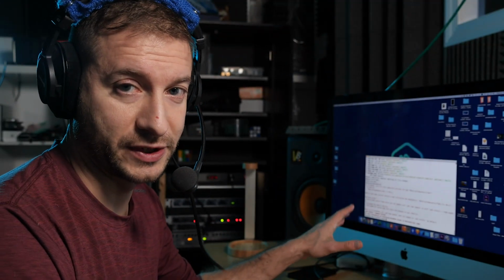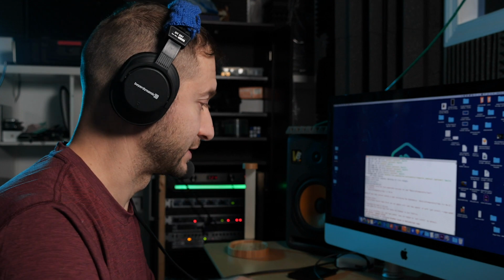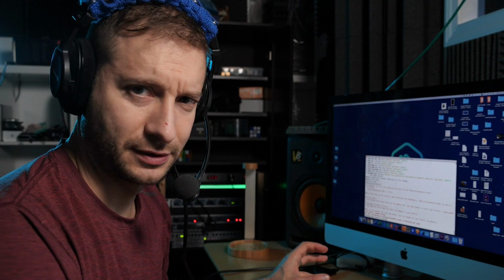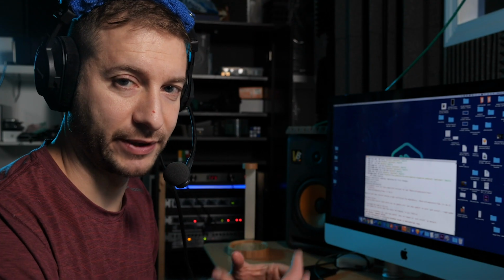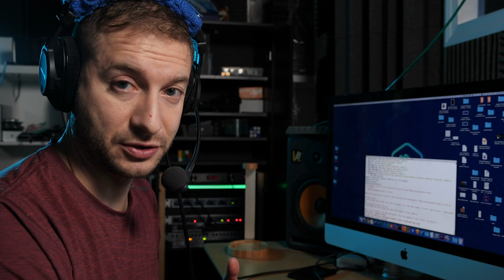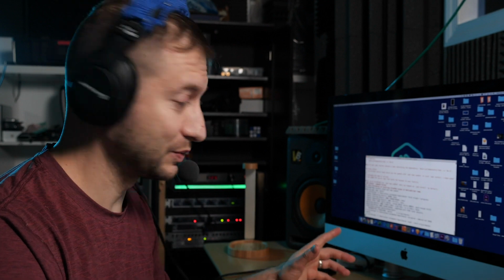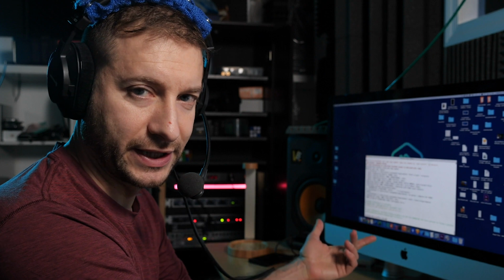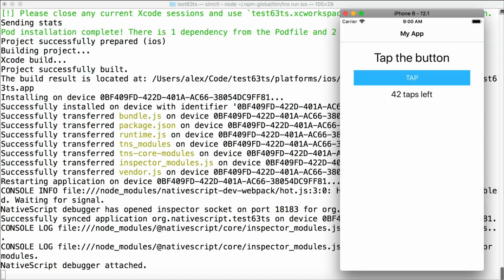NativeScript Pod Install Command Failed Error Solution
Here is a quick tip for those that have recently upgraded to NativeScript 6.3 and received a mysterious error: "pod install command failed".